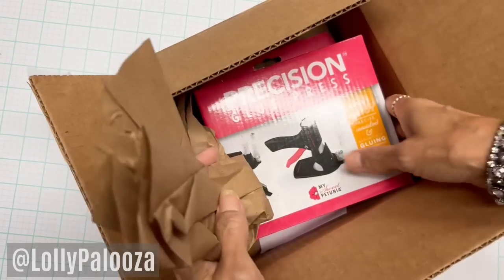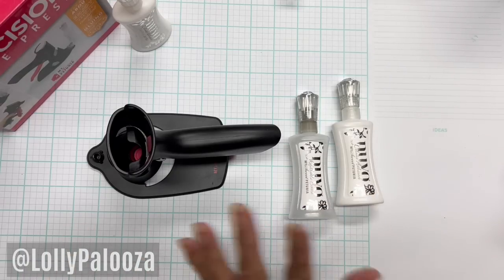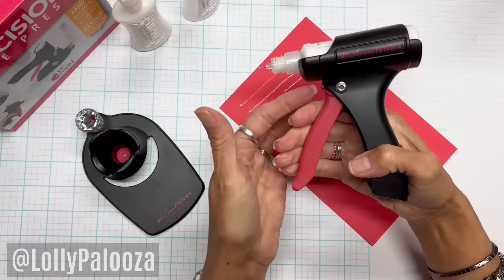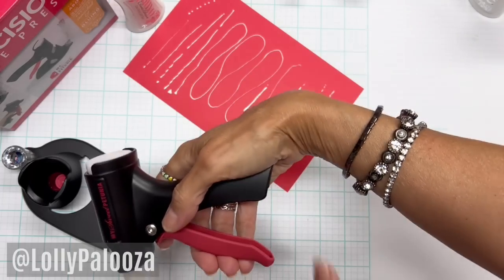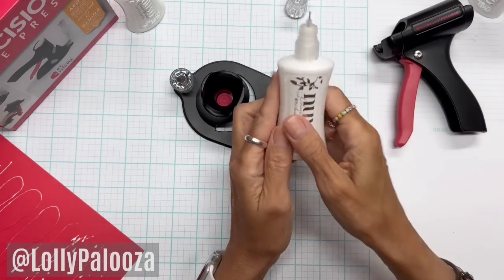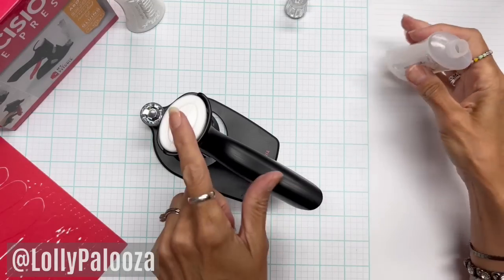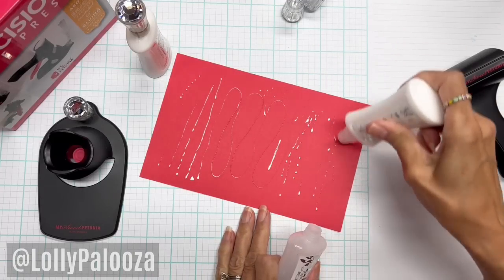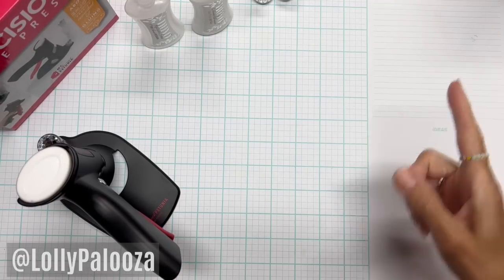Glue Press: THOROUGH Review & Great Tip!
UPDATE: I am no longer including this on my recommended tools list. Please read the comment I pinned to the top of the comments and watch this video for more details
Come watch everything you need to know about this new tool, plus an interesting discovery I made along the way!

Nuvo Deluxe Adhesive (does NOT include precision tips)